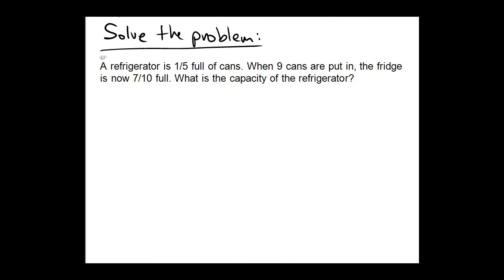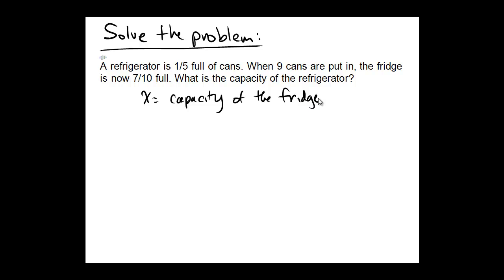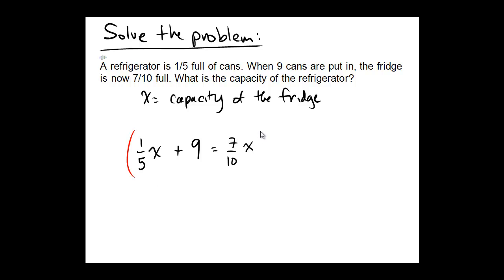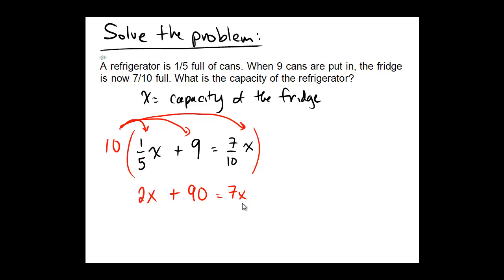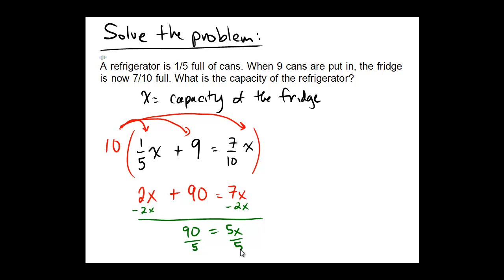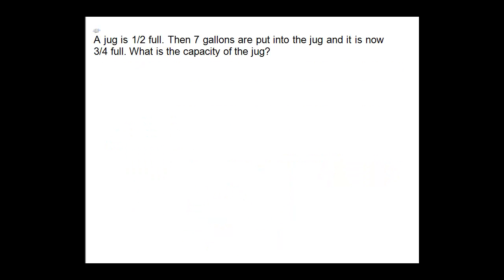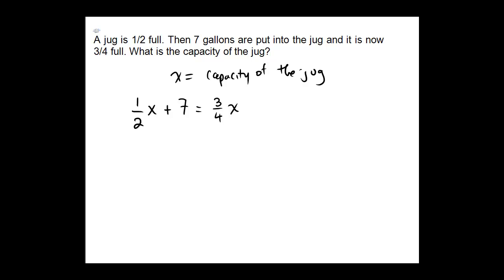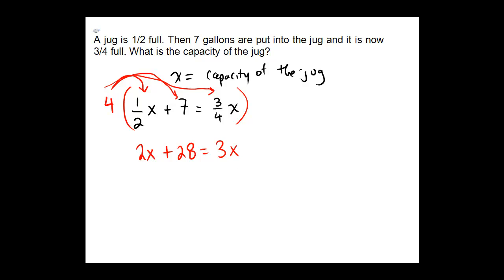Fraction word problems with multiple instances of the variable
Solving a fraction word problem using a linear equation with the variable on both sides